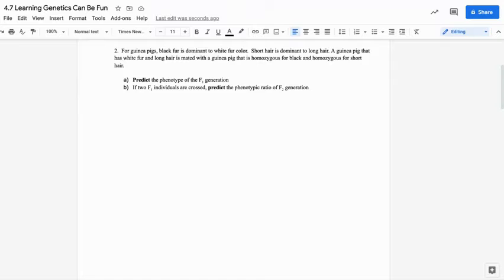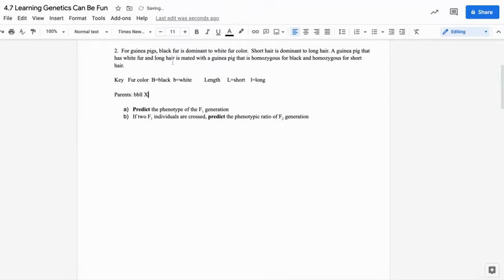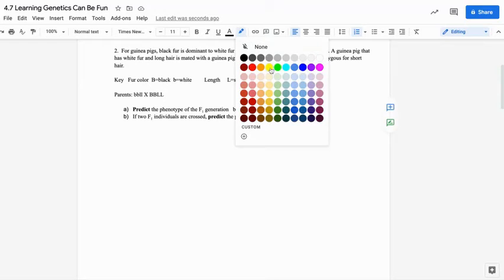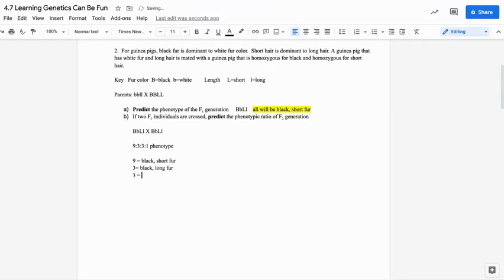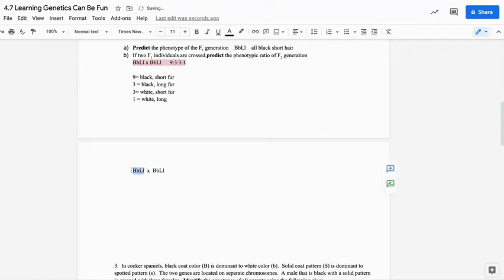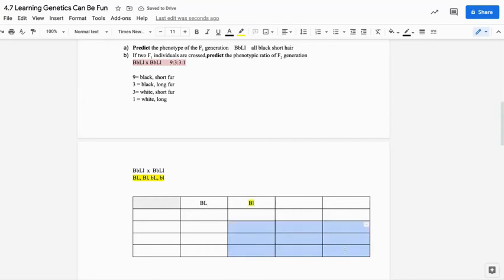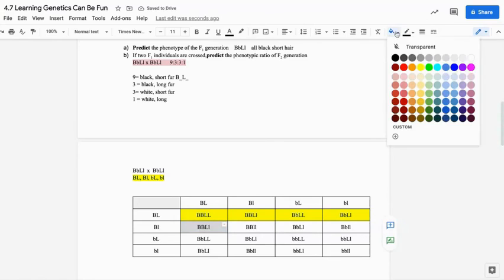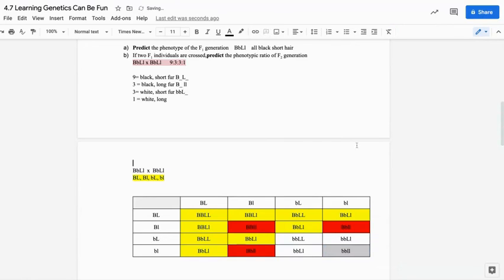Genetic Problems (9:3:3:1)